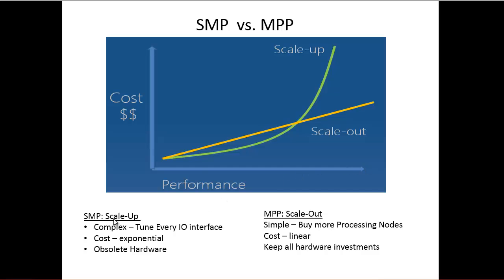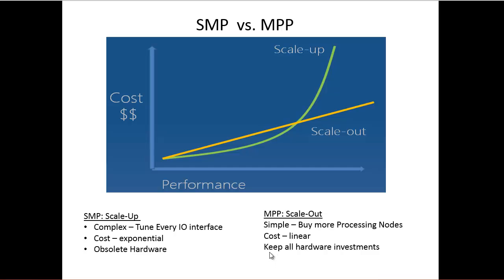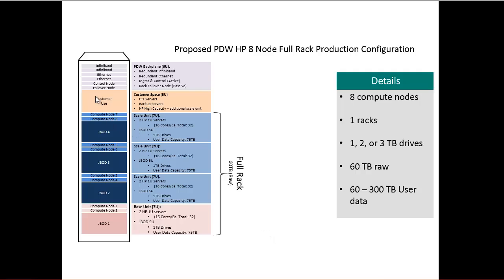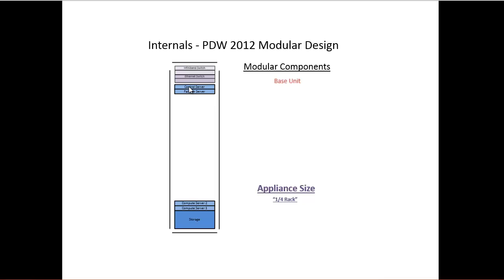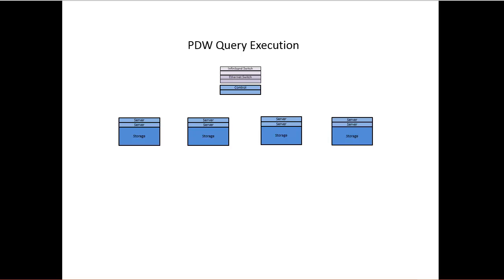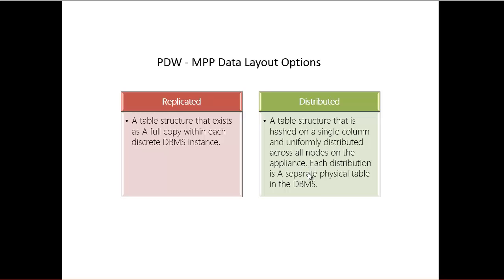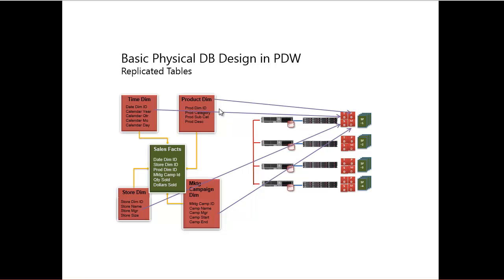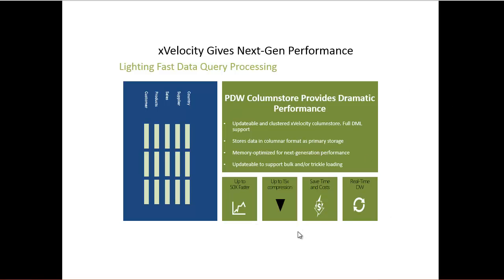Data Warehouse 10 Parallel Data Warehouse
Parallel Data Warehouse, PDW, SMP, Symmetric Multiprocessing, Massive Parallel Processing, Replicated Tables, Distributed Tables